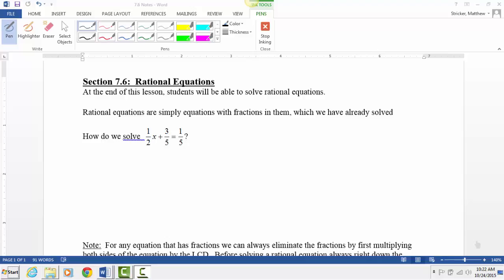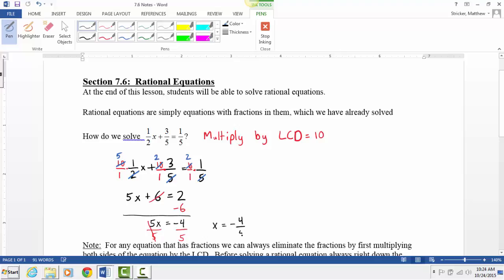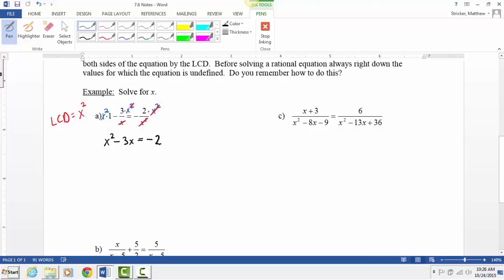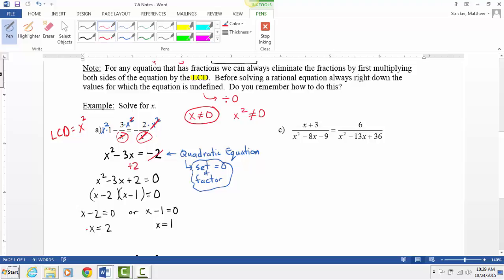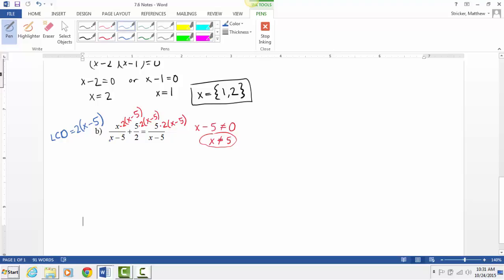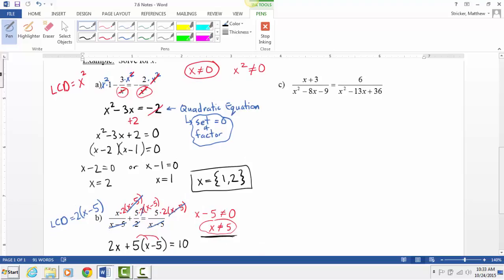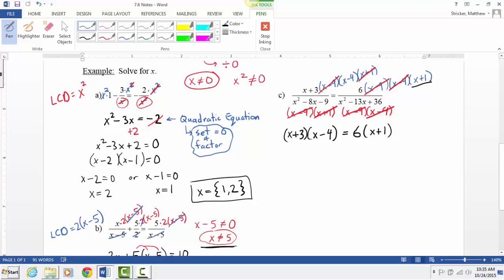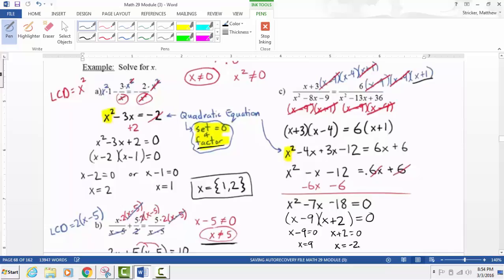Section 7.6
In this video students will learn how to solve rational equations.